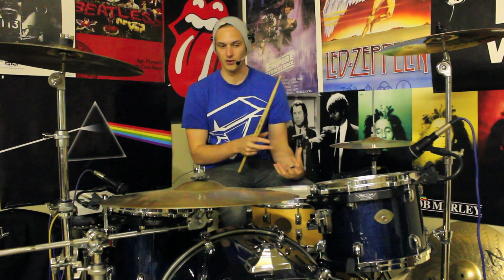KILLER DRUM BEAT - DRUM LESSON #145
XBOX LIVE: RIBBIE

How to play the drums. In this weeks lesson we have got a sweet 16th note drum fill or groove idea using single strokes around the kit and on the hi hat. With the use of some well placed accents and ghost notes you can turn a simple pattern in to a really effective, fun drum fill or beat. Enjoy